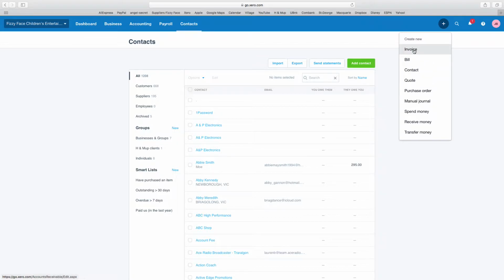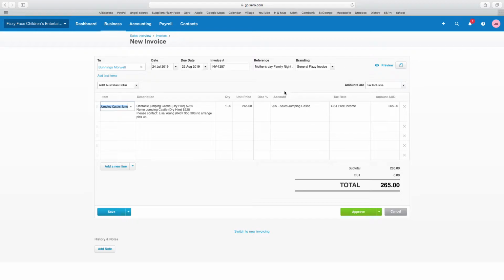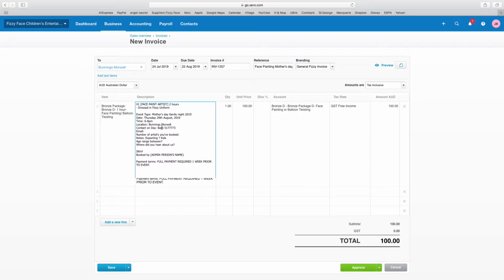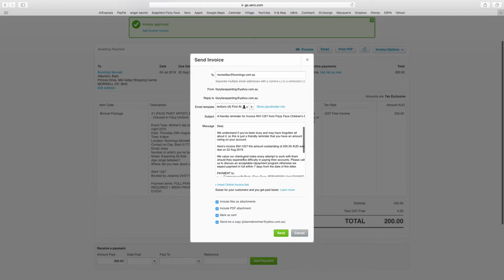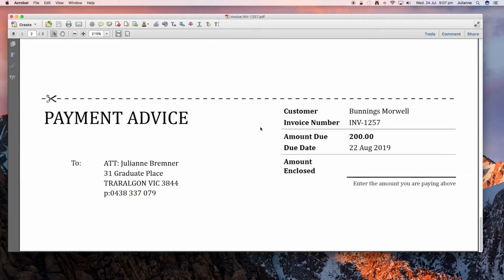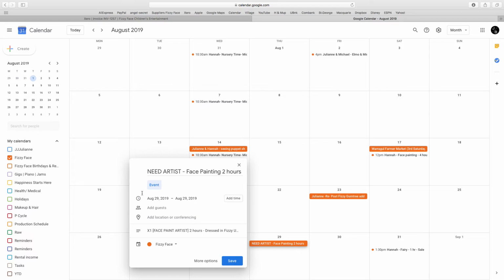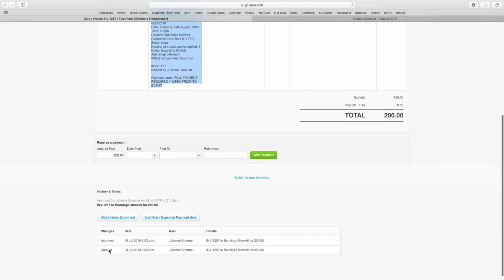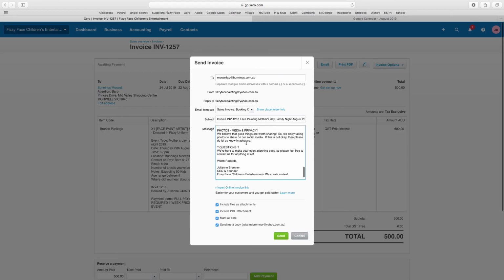Xero Training | Raising Invoice + emailing to customer & adding to Google Calendar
Here is how to raise an invoice and then email it to the customer.
You will also learn how to add the booking into the google calendar and notify/ email the artist booked for the booking.